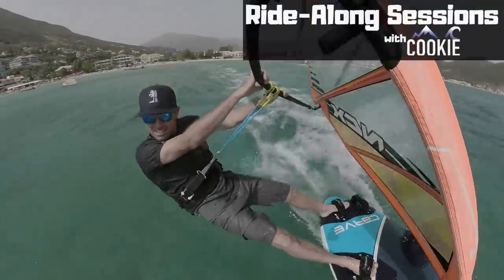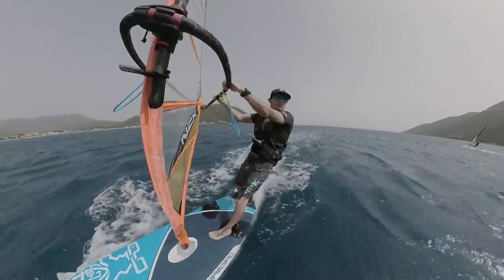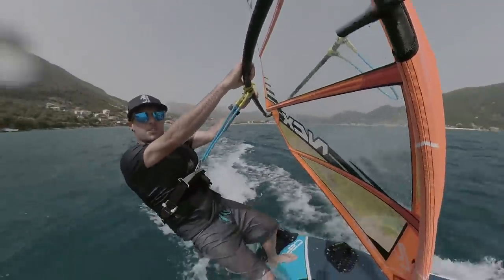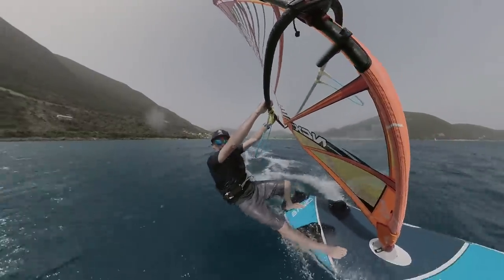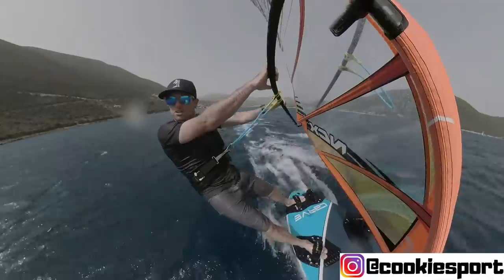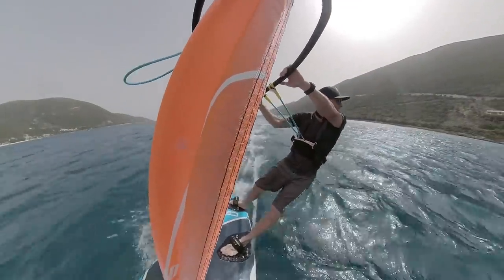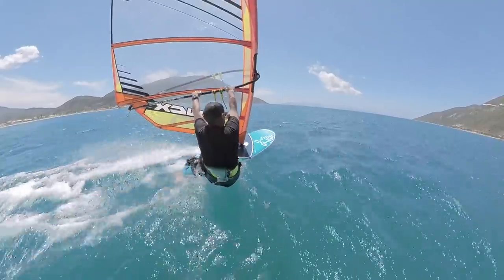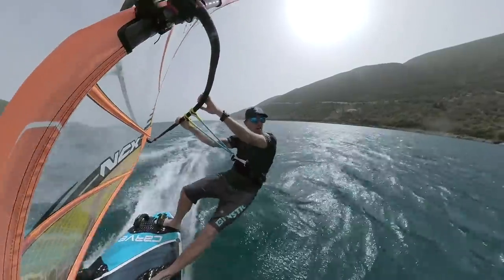How to get planing and exit gybes on the plane- it's the same thing!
Thanks!

How to get planning for the first time is almost exactly the same as getting back on the power and exiting you gybes with speed and power!

DROP & PUSH are the key points to do both!
Drop= OUT, BACK & DOWN (which for those following the same idea as how we "channel the power; sheeting the sail IN, BACK & DOWN!")

What do you think of the behind the back camera? Filmed on Sail Video Systems harness mount and an Insta360 One R.
Sound is dubbed over with the InstaMic, mounted in a home made anti-pop neck mount- I think it sounds great- but I'm a windsurfer not a sound tech so feel free to offer advice!

Thanks for watching, make sure you check out the rest of the channel, subscribe and comment- and let me know if there is anything specific you want filming let me know.
or if you can come and join me for a clinic out in Vassiliki this summer 2021 at the Cosmos hotel!

Follow me @cookiesport on instagram for regular tips and updates.

Kit used...
- Sails provided by Point-7; mainly the Spy, ACX and F1e. (although in this one specifically using a Severne NCX- filmed before I discovered how amazing the P7 range are!
- Mixture of camera mounts including Fly Mount and Sail Video System

Special thanks to Point 7 sails, Starboard Windsurf & Sungod.